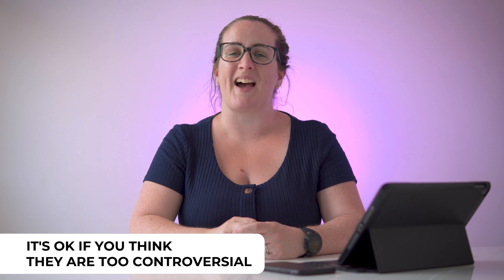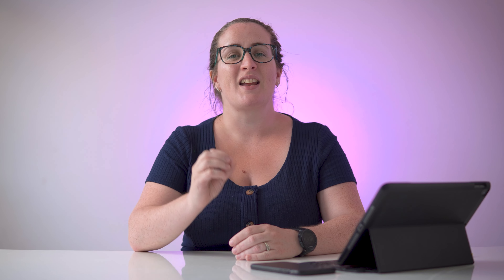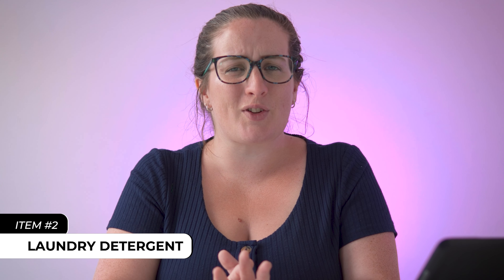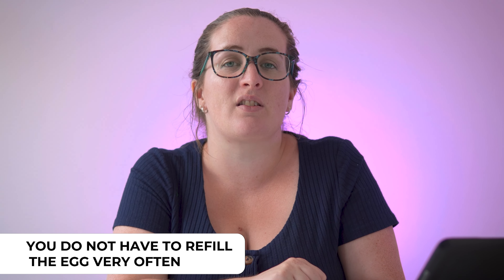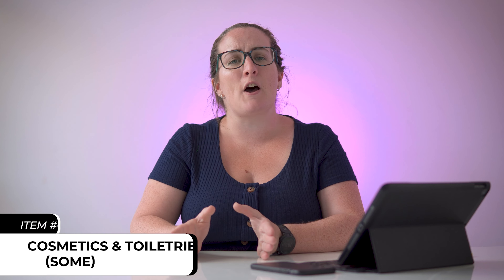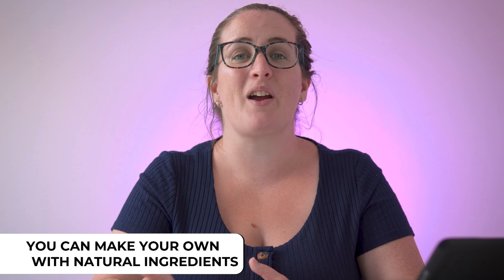9 Things You Buy - THAT I DON'T | Frugal Living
Inflation and the cost of living crisis gets worse. Save money by buying less. I do not buy some of the things that you do and I am saving more money because of it.

If you are SERIOUS about MAKING THE MOST OF YOUR MONEY then check out my coaching program;

This channel is about making the most of your money, including how to make money, save money, invest money and budget for a family.

✅ ●MY INFORMATION●

❤️ ●FREE SHARES / DISCOUNTS●

Terms apply, correct at time of typing 13.05.21

🔧 ●EQUIPMENT USED●

eToro is a multi-asset platform which offers both investing in stocks and crypto assets, as well as trading CFDs.

Remember the information you view here does not represent advice. Any ideas or suggestions are purely educational and may not work for you.